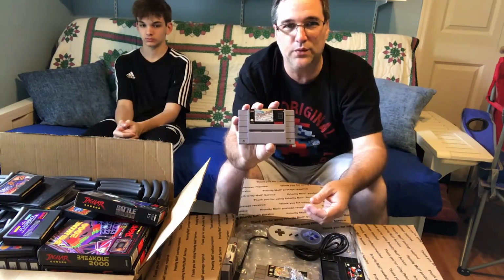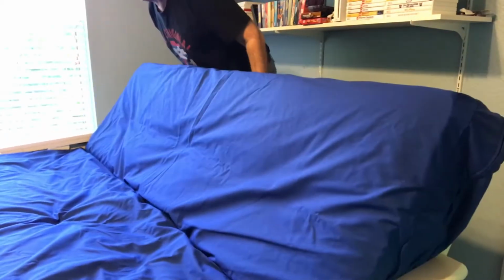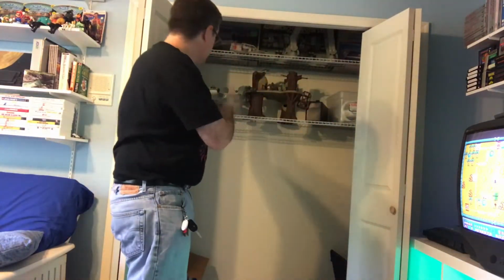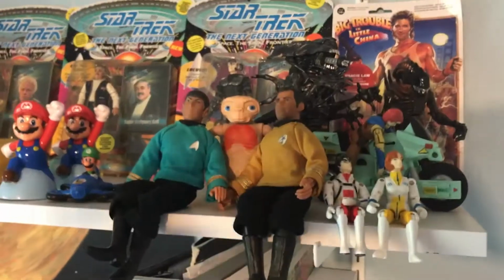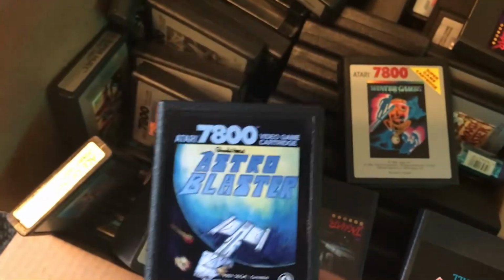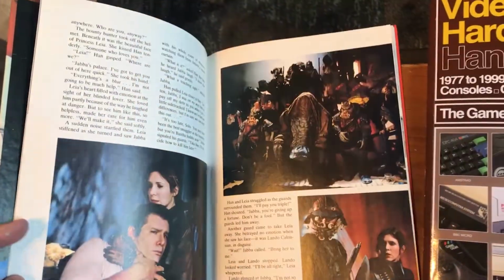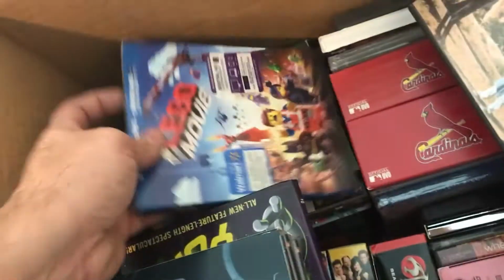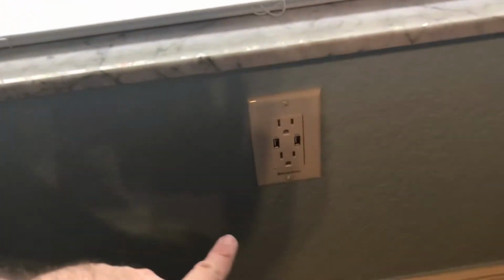Game Room Update Part 2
The game room is progressing along nicely! Come see the improvements along with some of my collection of games, toys, books, and movies!